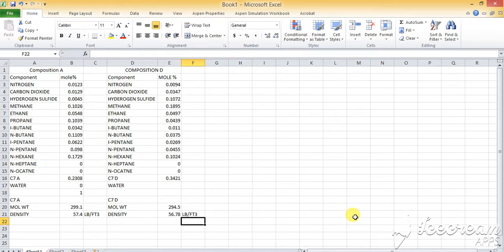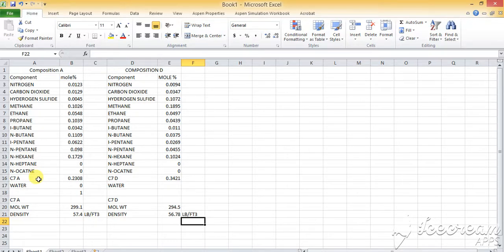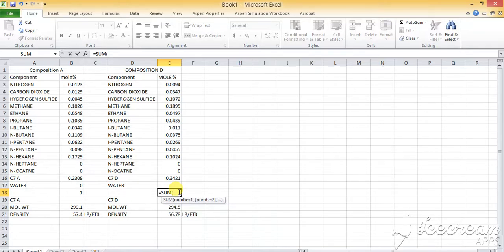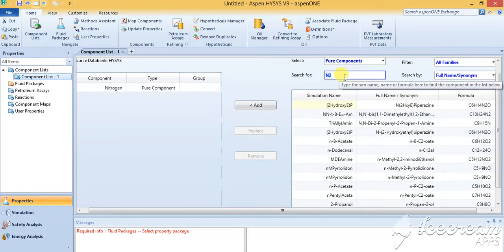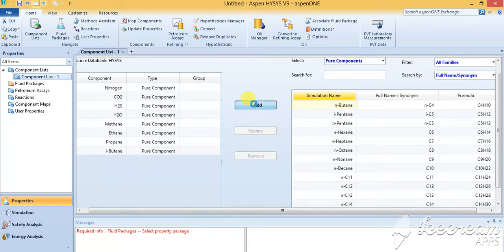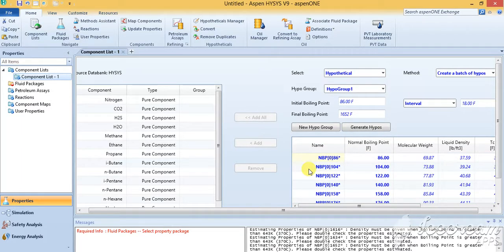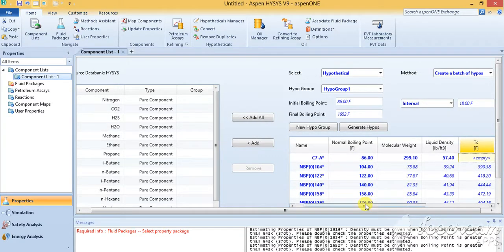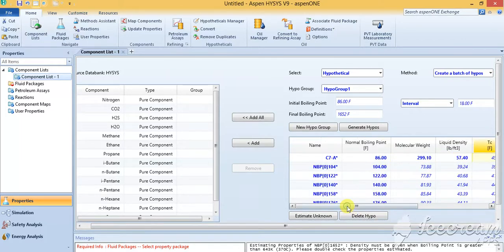HYSYS-12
OIL WELLHEAD STREAM CONVERGENCE USING PVTSIM DATA,
OIL WELL HEAD, OFFSHORE, CHOKE VALVE, SSSV, SSV, PIPE SIMULATION